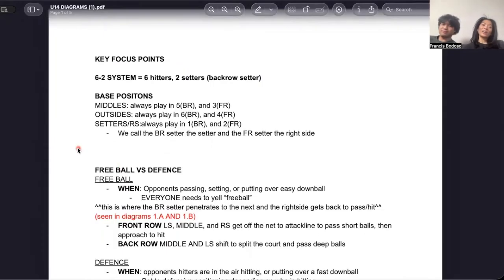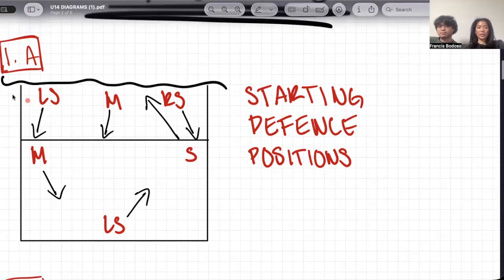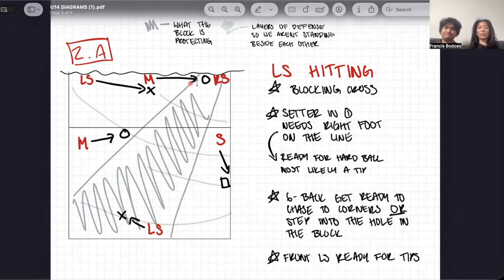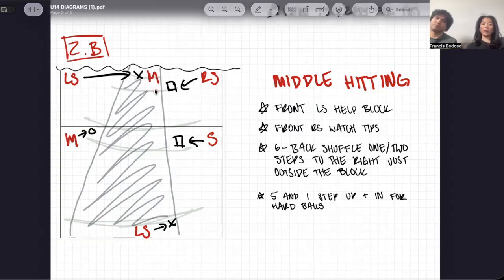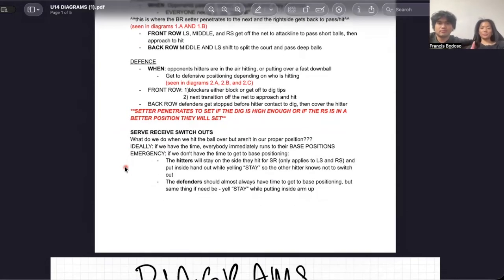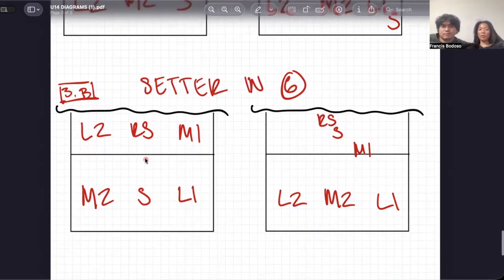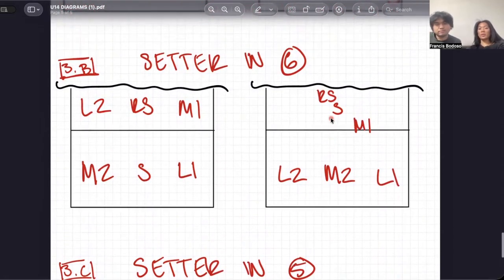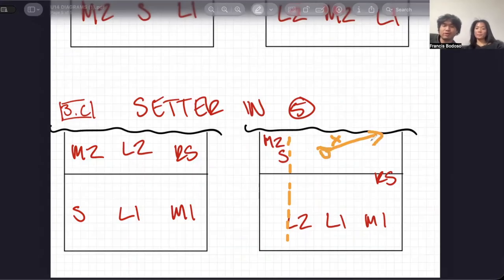U14 KEY NOTES EXPLAINED